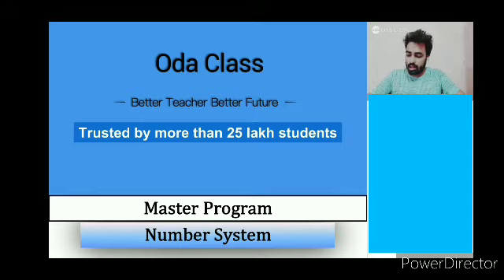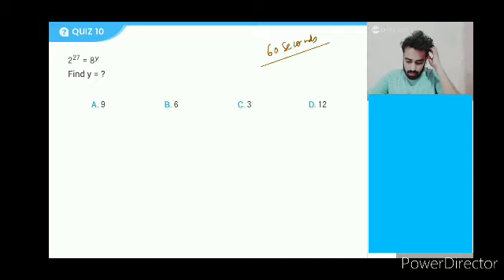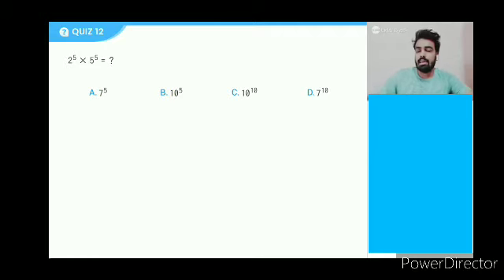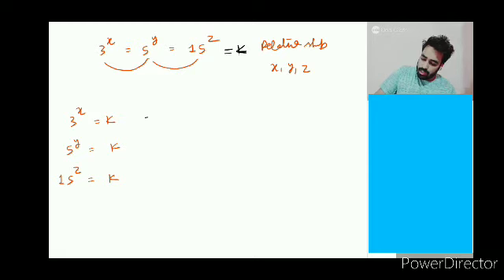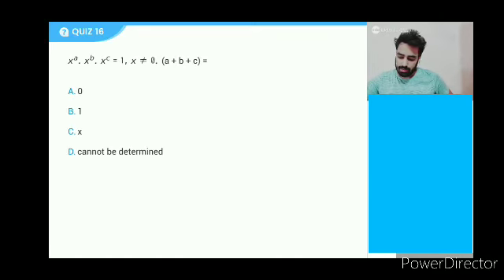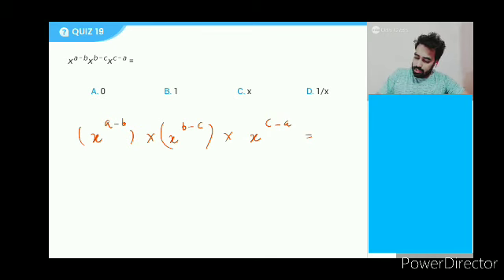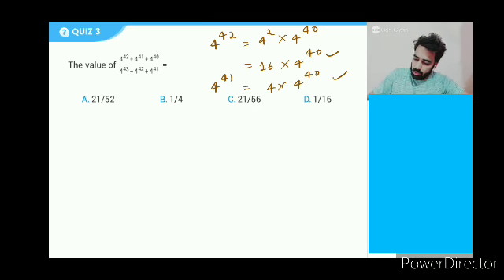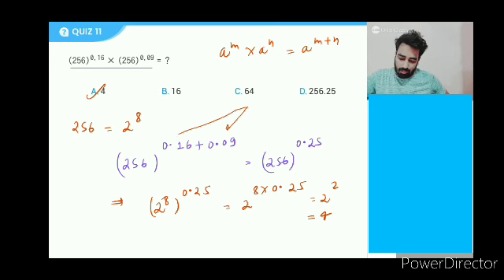Number system final topics by vikas sir 🤟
if you guys have any doubts pls comment down 💬👇

        if you guys want any particular video of a topic in grade 9 or 8 I will help you guys out